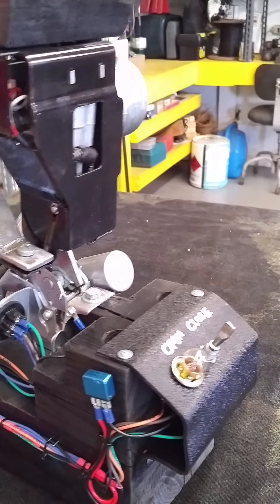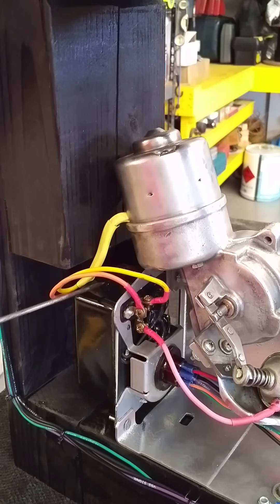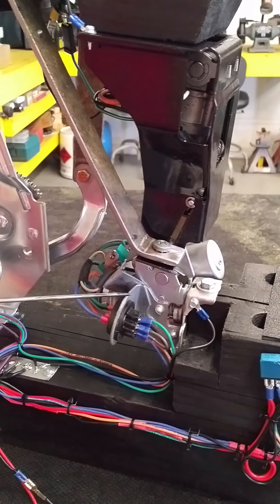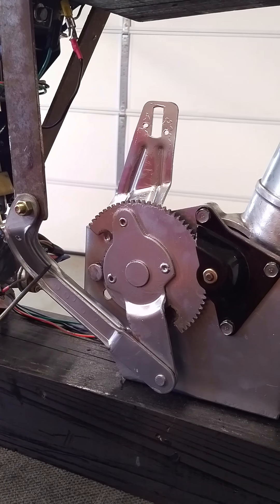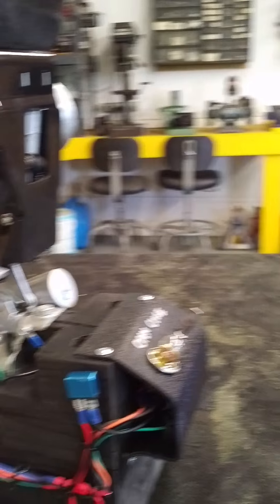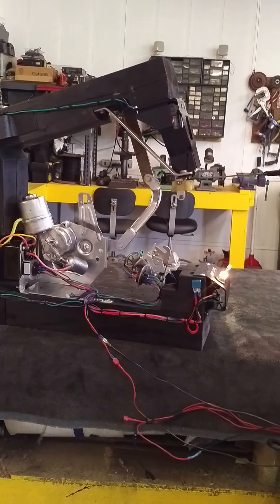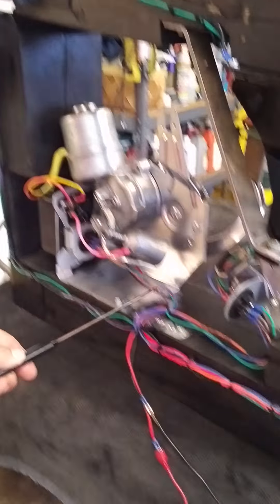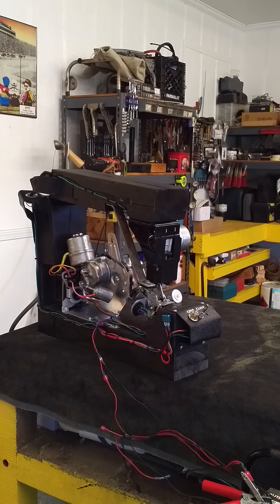1958 Catallac Eldorado Brougham complete trunk drive motor assembly in operation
Trunk drive assembly in operation